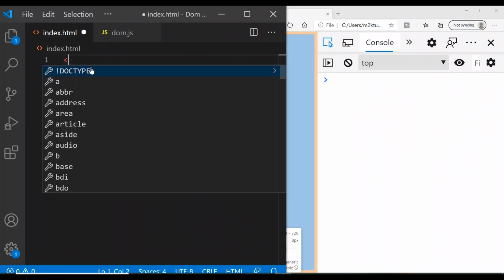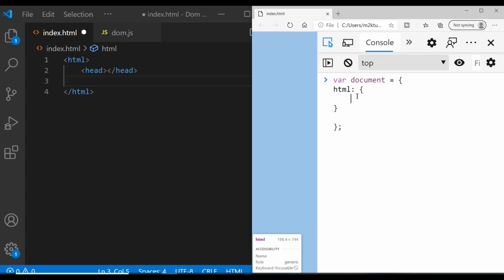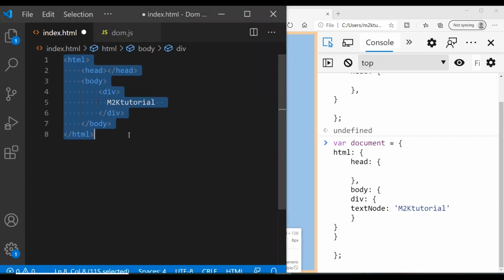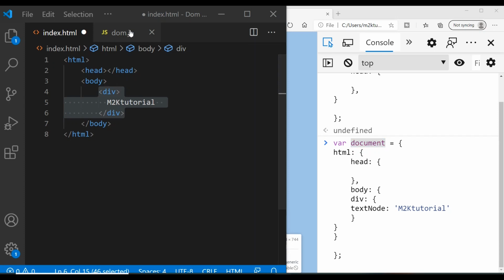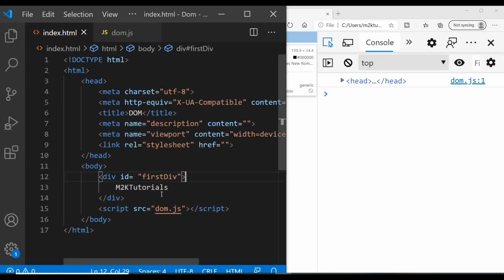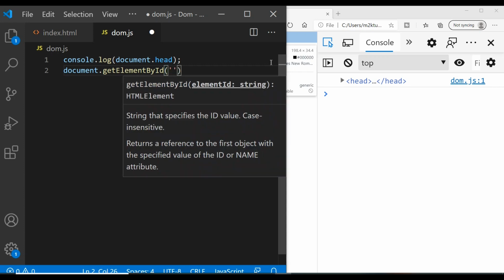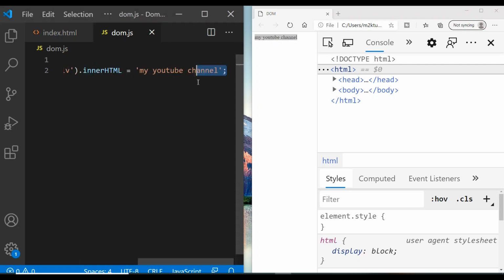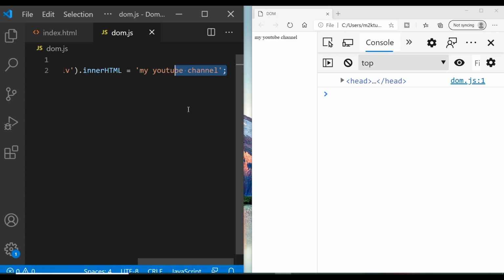Javascript Tutorial Basics: Part15 DOM (document object model)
This is part 15 of our Javascript tutorial series. In this video we will learn about DOM (Document Object Model)
 After completing this tutorial you should be able to reply these questions:
what is use of DOM?